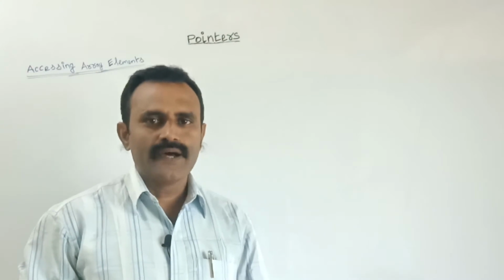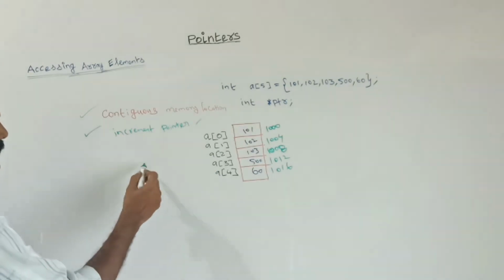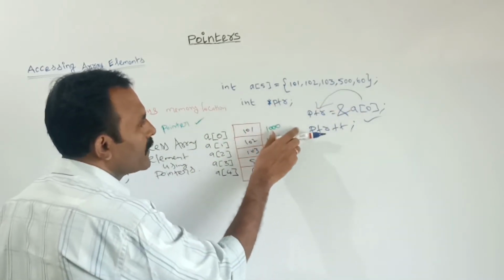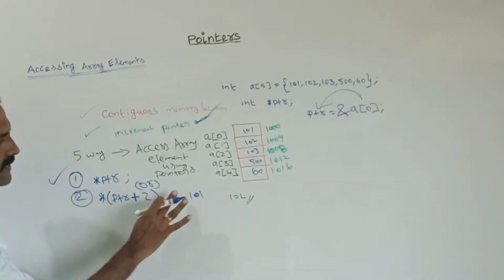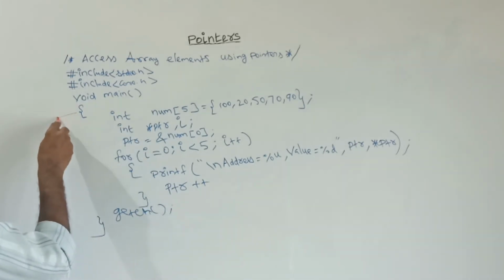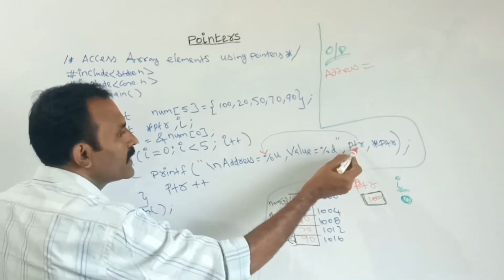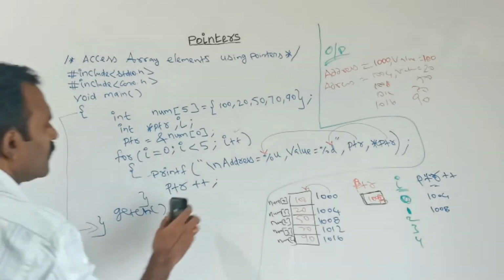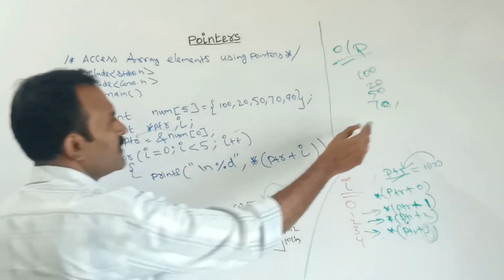Pointers and Arrays - Accessing Array Elements using Pointers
Accessing Array Elements using Pointers